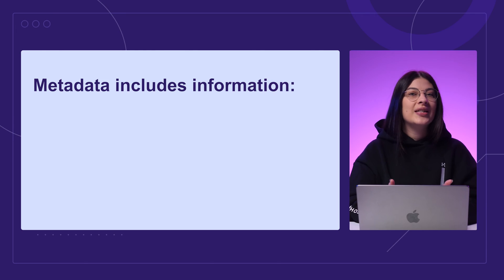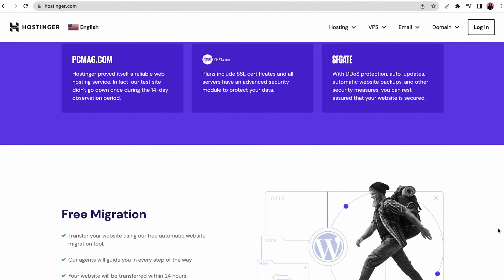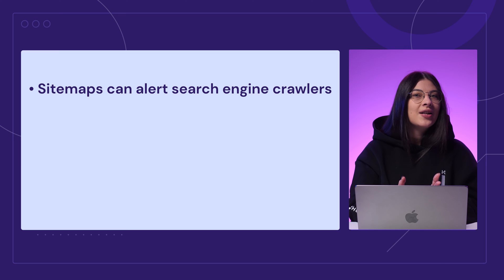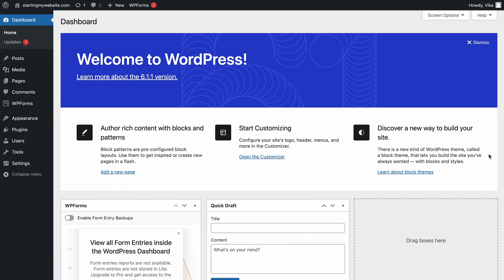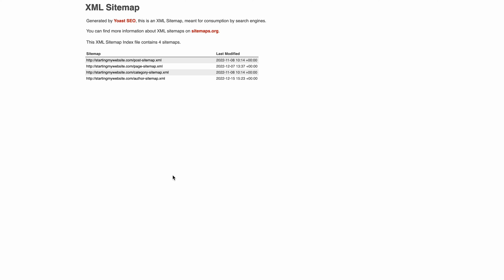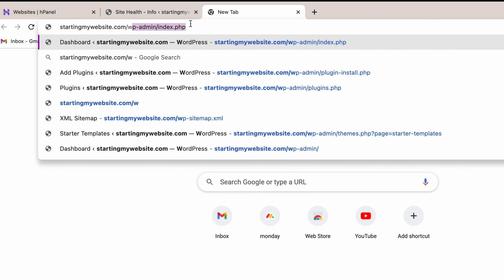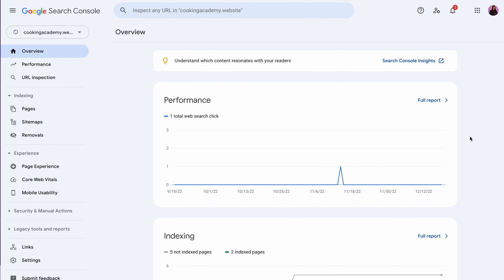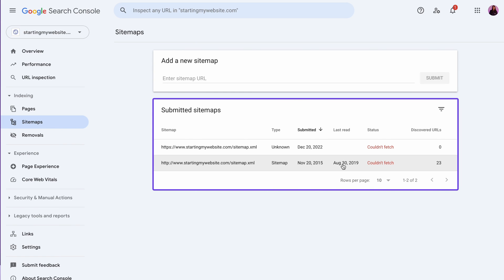How to create a sitemap in WordPress (easy guide)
Learn how to create a sitemap in WordPress with this tutorial. Build your WordPress website with Hostinger web hosting

A sitemap contains a list of all the page URLs on your website. It lets visitors and search engine crawlers understand the content of your website and how it relates to each other, improving navigability. In this video, you’ll learn how to create a sitemap in WordPress using two different methods.

📌 Handy Links

How to Create a Sitemap in WordPress? – Hostinger Tutorials

⭐Follow Us⭐

00:00 - Intro
00:23 - What Is a Sitemap
03:23 - Creating a SItemap Using a Plugin
04:55 - Creating a Sitemap Using WP Default Sitemap
05:59 - How to Submit an XML Sitemap to Google
07:27 - Outro
In this video on how to create a sitemap in WordPress, we’ll cover the following topics:

📌 What Is a Sitemap
A sitemap contains information about your website’s URLs. There are two types – XML and HTML sitemaps. The former is machine-readable, while the latter functions to offer better site navigation for visitors.

📌 Creating a Sitemap Using a Plugin
Follow the live demonstration in this video on how to create a sitemap in WordPress using Yoast SEO and AIOSEO plugins.

📌 Creating a Sitemap Using WP Default Sitemap
You can generate an XML sitemap automatically if you have WordPress version 5.5 or above installed.

📌 How to Submit an XML Sitemap to Google Search Console
After generating an XML sitemap, submitting it to search engines will help speed up the indexing process. Watch the tutorial to learn how to submit your XML sitemap to Google.